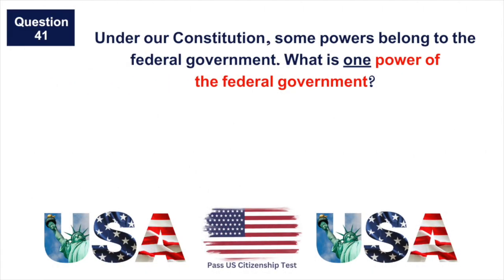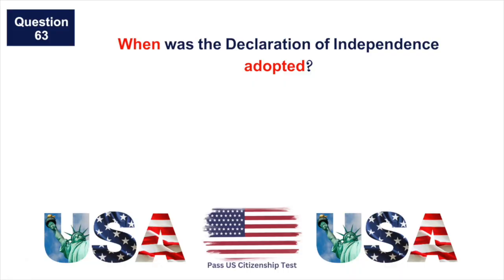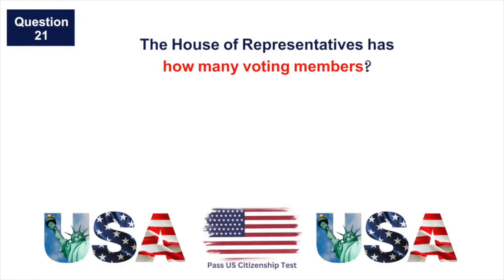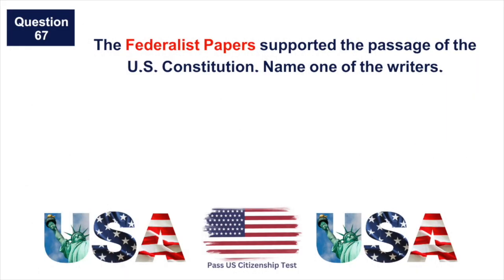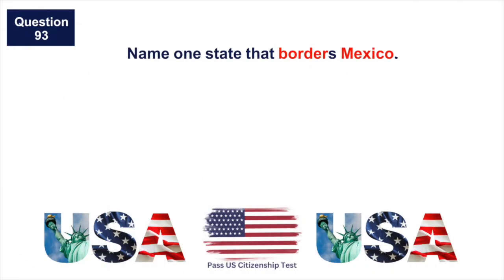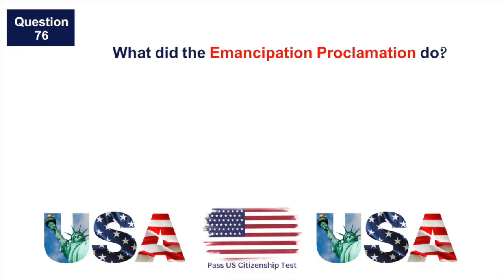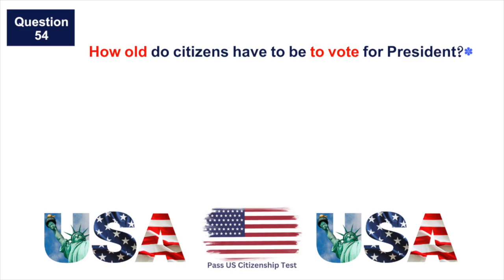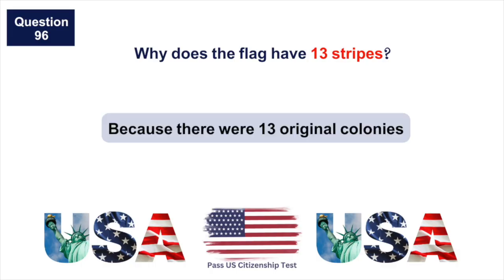2025 random 100 civics questions and answers - U.S. citizenship interview I N400 Interview